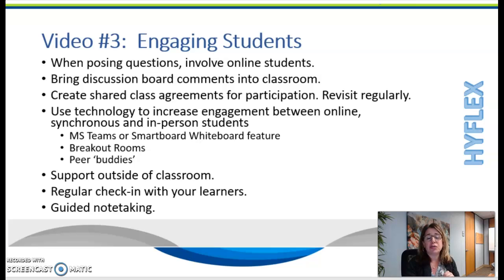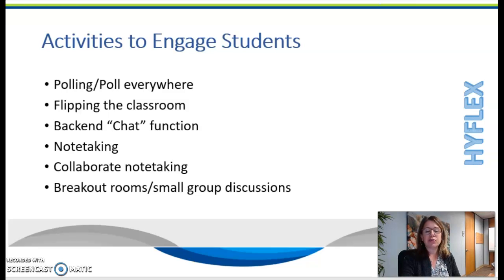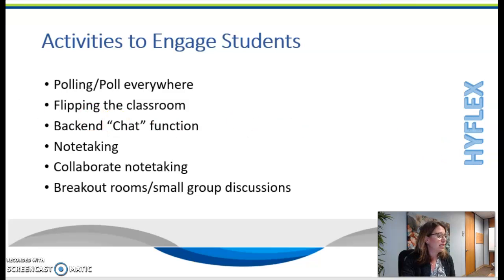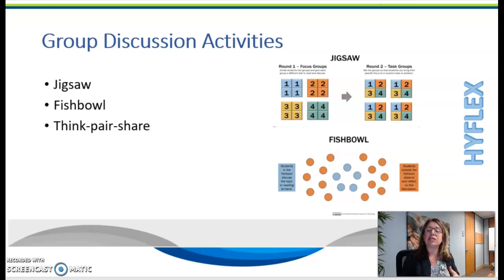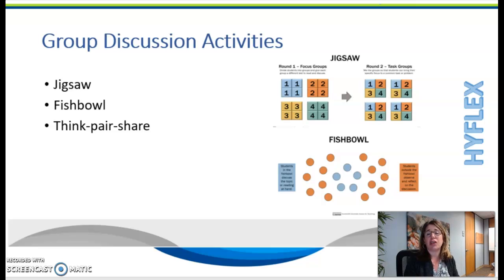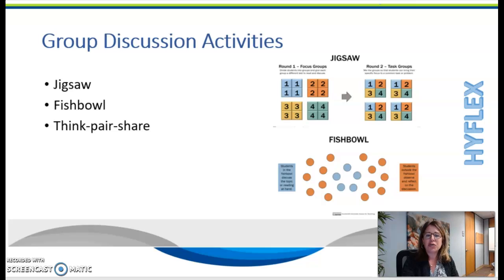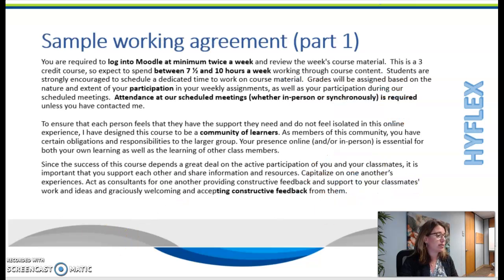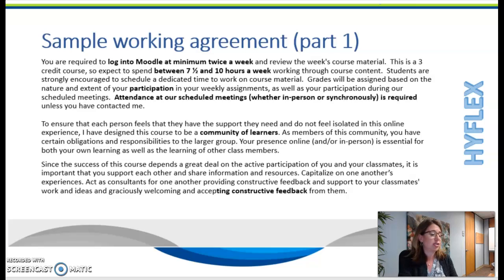SPCC Hyflex Video #3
Part 3 of 3 videos addressing how to maximize design and delivery of a hyflex course at South Piedmont Community College.
Engaging the hyflex learner across modalities.
Tools for the hyflex classroom (student agreements and guided notetaking)